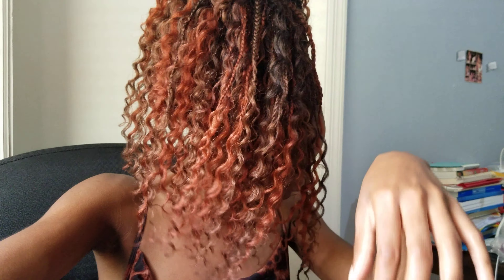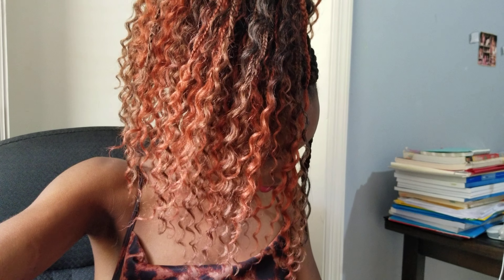Freestress Boho Hippie Box Braid Caramelt Crochet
Hello

FREESTRESS BOHO HIPPIE Goddess Box Braids Caramelt crochet Review
5 packs used
 i think they used deep twist at the bottom